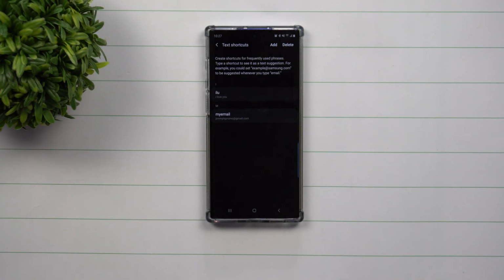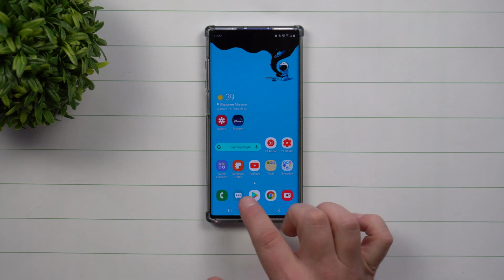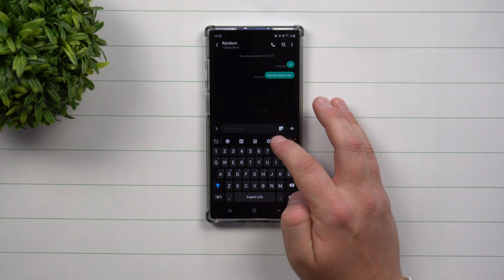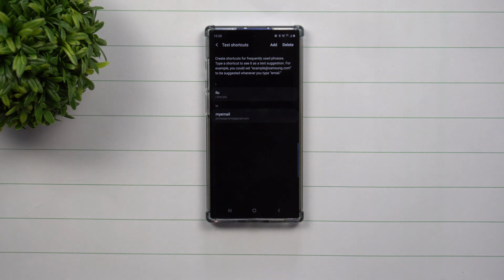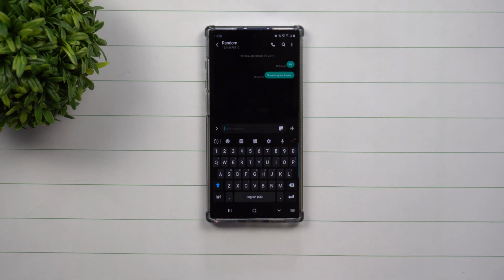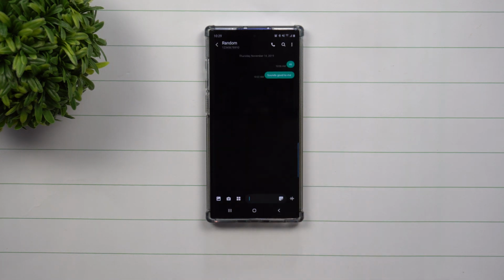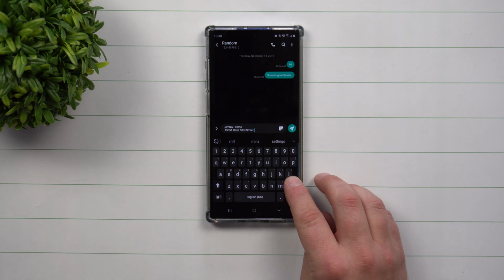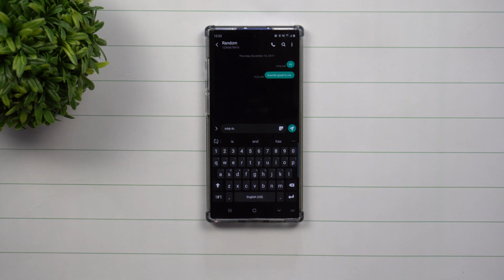Samsung Text Shortcuts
Here at Samsung In A Minute, We get to the point in 2 minutes or less. In Today's Video, we will go over Text Shortcuts on your Samsung.

My Note 10+ Case
My Note 10+ Tempered Glass